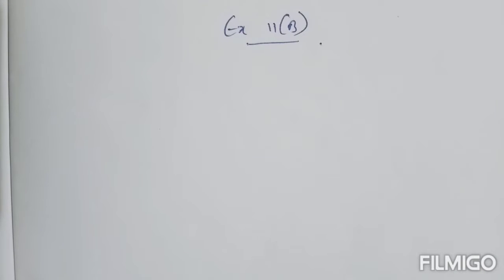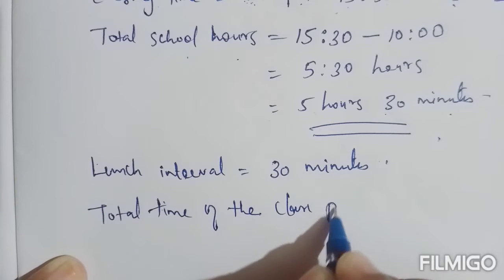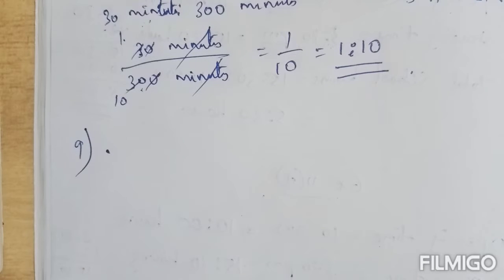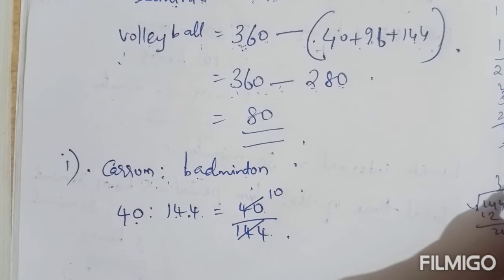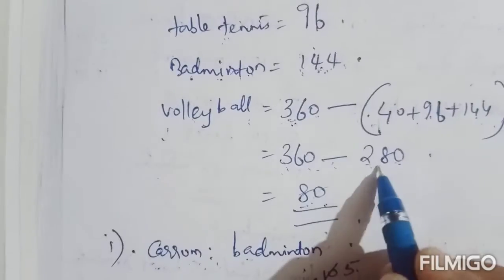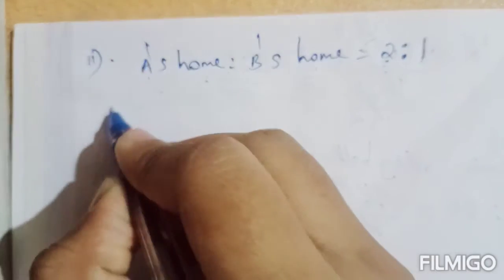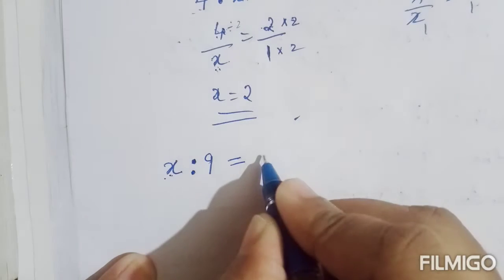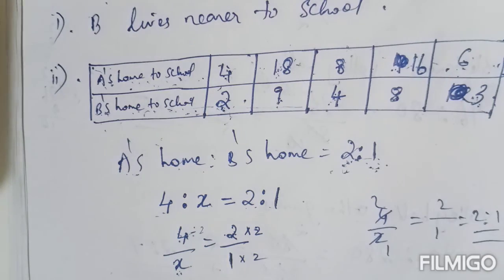16 September 2021